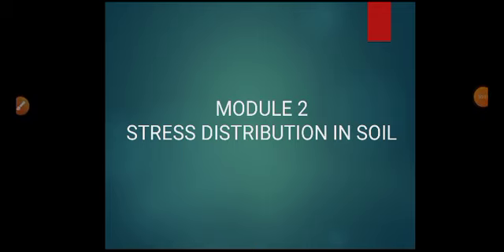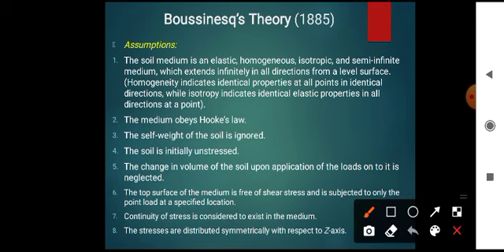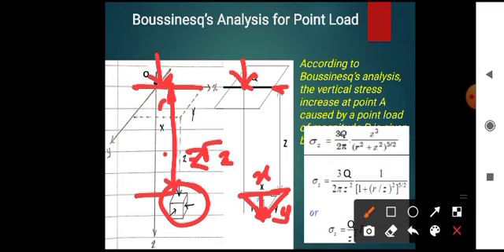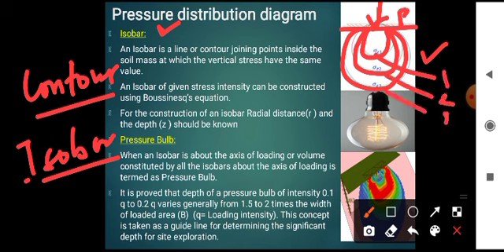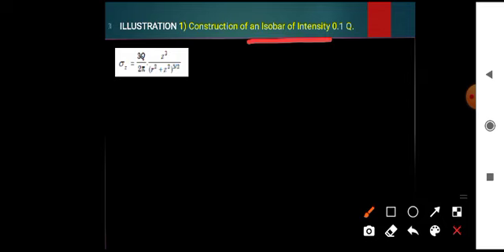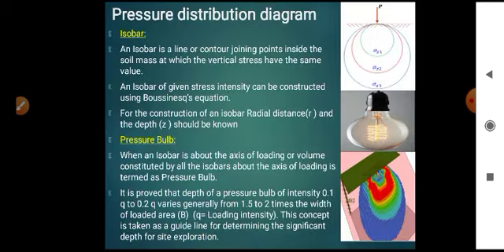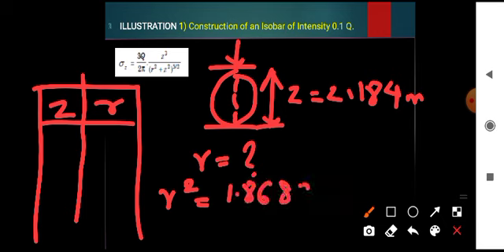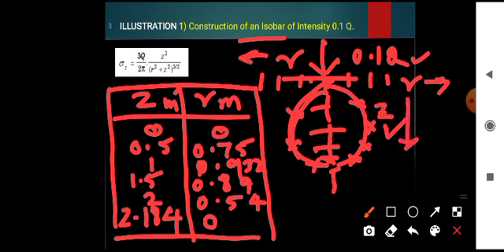Module 2. Stress distribution in Soil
Boussinesq's theory and Construction of an Isobar are discussed in this particular video lecture.